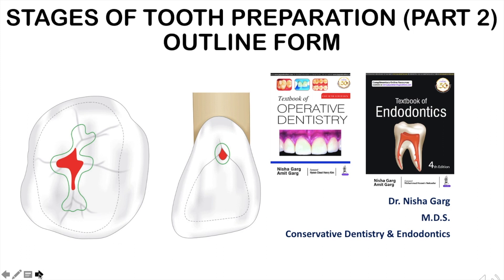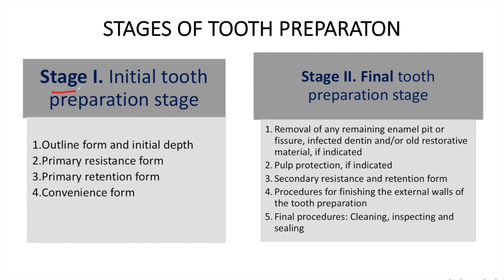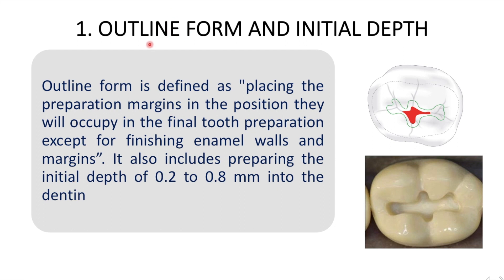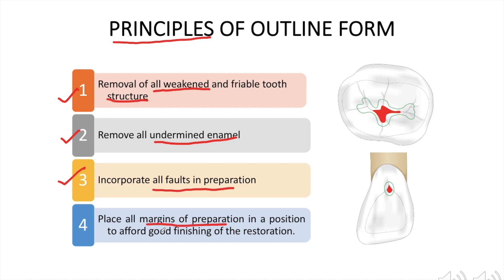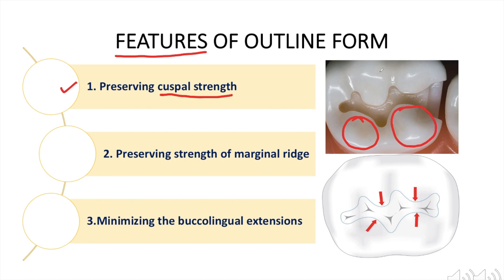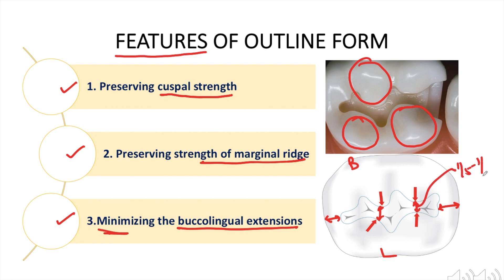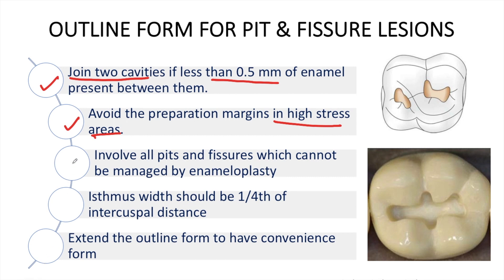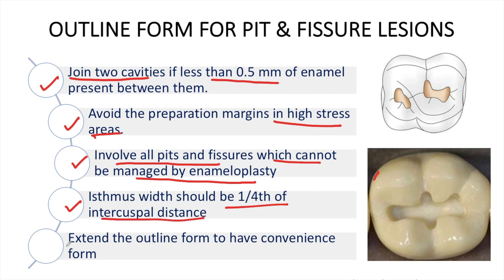STAGES OF TOOTH PREPARATION | OUTLINE FORM | MADE EASY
Hello Everyone!!